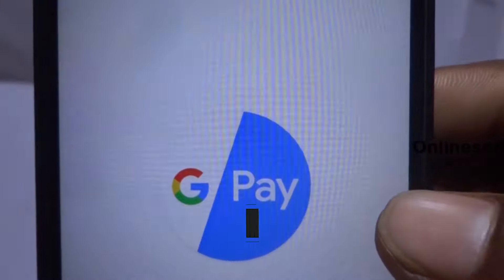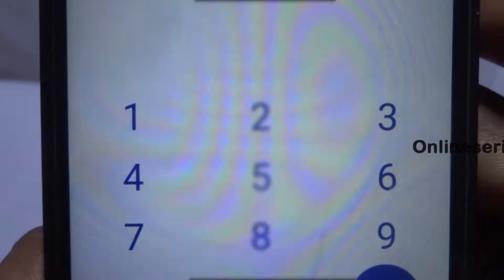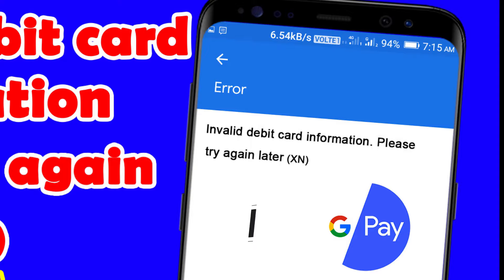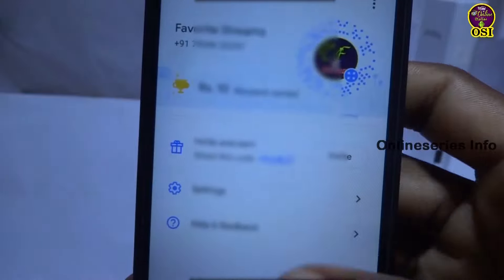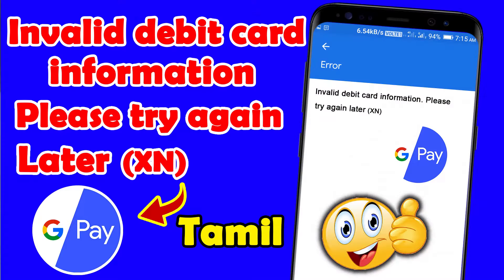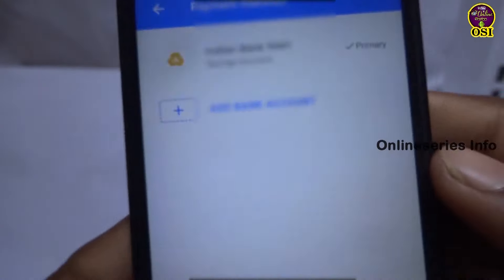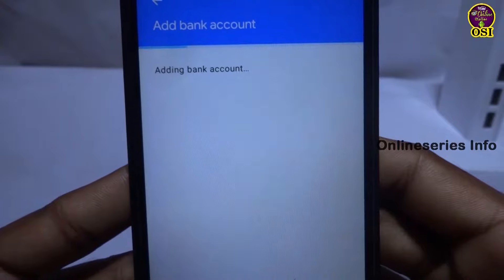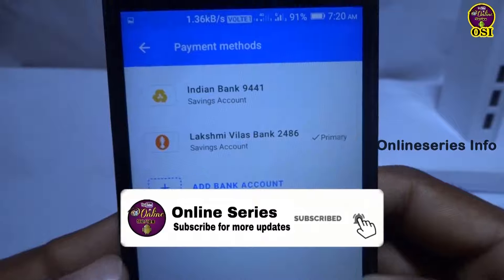gpay atm card invalid problem tamil | gpay error (xn)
Onlineseries Info:
About this video:
         hello our onlineseries info channel subscribers and new visitors in this video about how to solve google pay invalid card information please try again later. i have been told how to solve this error and i mentioned what's the reason for happening invalid card detail error.so watch this full video

Playlist links tamil:
Google pay Tutorials: